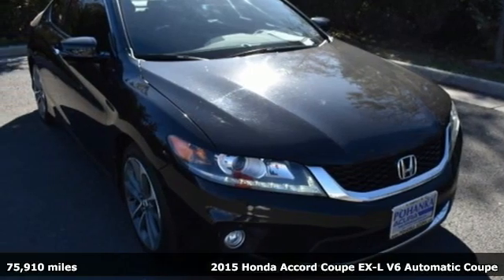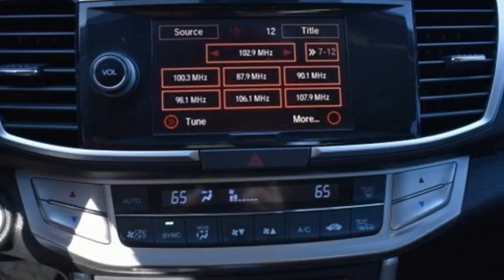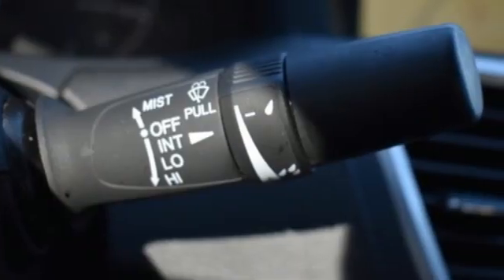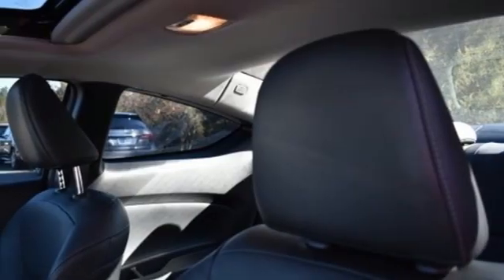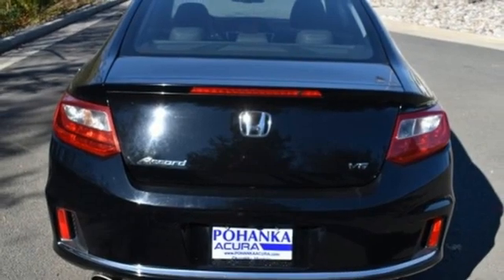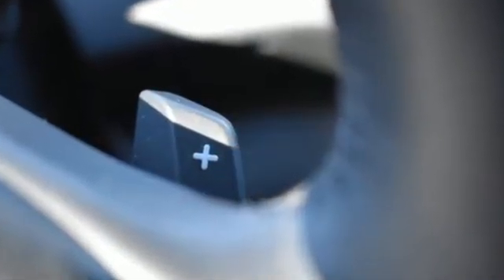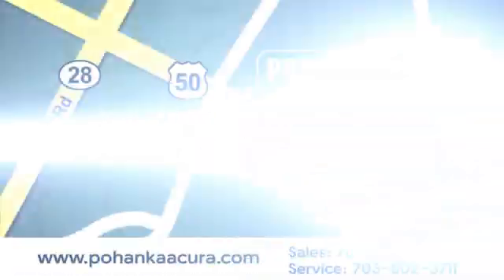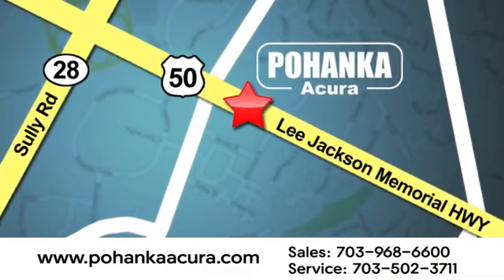Used 2015 Honda Accord Falls Church VA Acura Washington-DC, DC ALA016014A - SOLD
Year: 2015
Make: Honda
Model: Accord
Trim: EX-L
Engine: 3.5L V6 SOHC i-VTEC 24V
Transmission: 6-Speed Automatic
Color: Black
Interior: Black
Mileage: 75910
Stock #: ALA016014A
VIN: 1HGCT2B83FA009329
Crystal Black Pearl 2015 Honda Accord EX-L FWD 6-Speed Automatic 3.5L V6 SOHC i-VTEC 24VbrbrbrWe make every effort to provide accurate information but please verify options and price with management before purchasing. All vehicles are subject to prior sale. All financing is subject to approved credit. Dealer installed options are additional. Stock photo colors, options and trim levels may vary. Not responsible for typographical errors. Published price subject to change without notice to correct errors and omissions or in the event of inventory fluctuations. Vehicles may be in transit to dealer. Vehicle photos may not match exact vehicle. Please call to confirm availability status. All prices exclude taxes, title, license, and a $899 documentation fee. Model tested with standard side airbags (SAB). Government 5-Star Safety Ratings are part of the National Highway Traffic Safety Administration (NHTSA). New Car Assessment Program **Based on model year EPA mileage ratings. Use for comparison purposes only. Your mileage will vary depending on driving conditions, how you drive and maintain your vehicle, battery pack age/condition, and other factors.

Address:
13911 Lee Jackson Highway